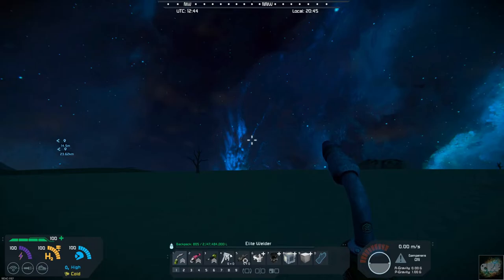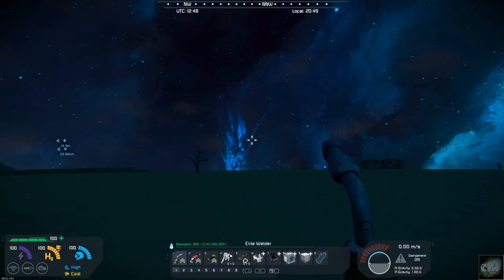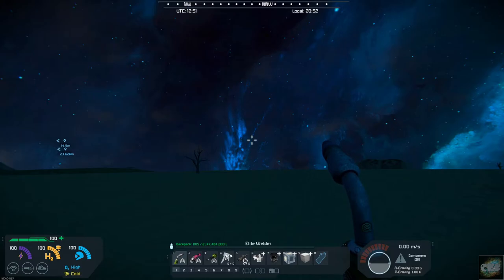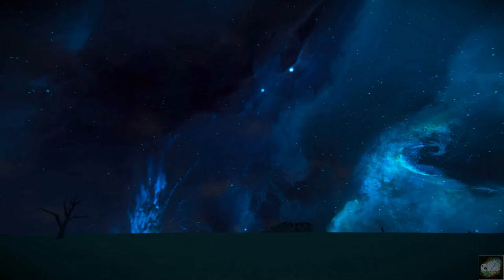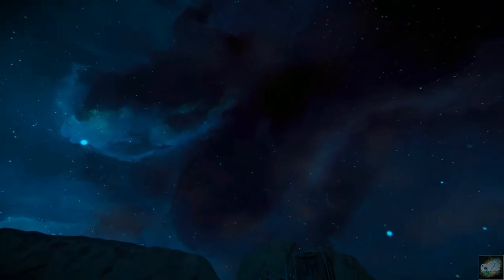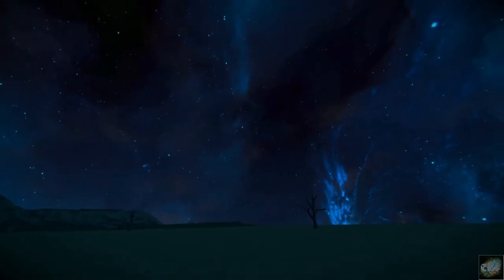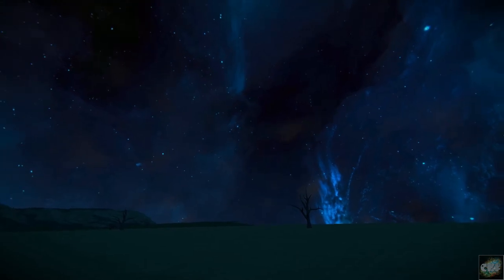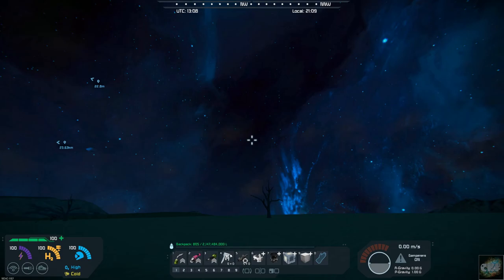Space Engineers – Mod Wednesday – Atlantis - Skybox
This week’s mod is Atlantis – Skybox by Wonkatoad.  This is a very nice skybox mod that will a nice quality of life and atmosphere to your game play.  I recommend giving this mod a try.